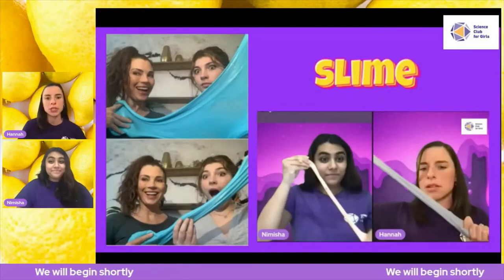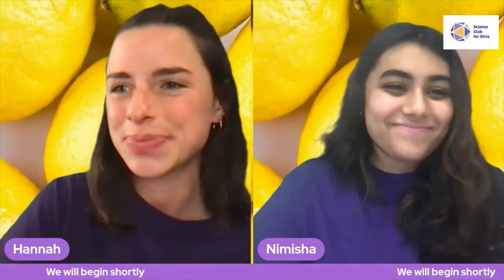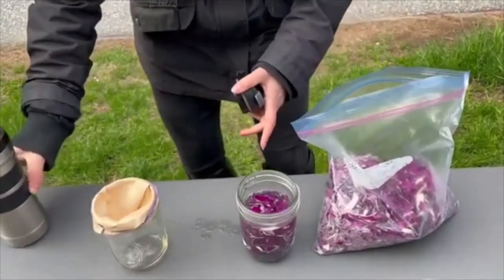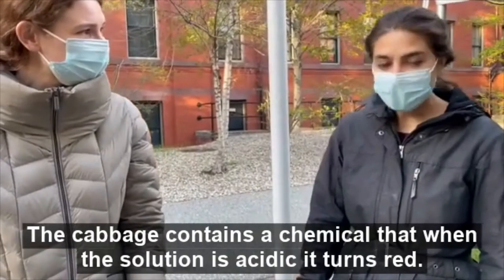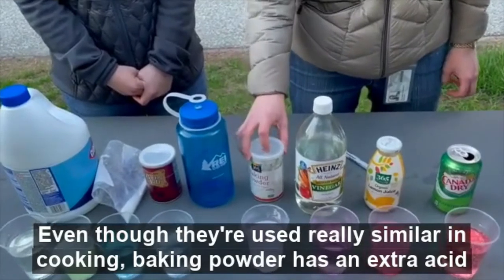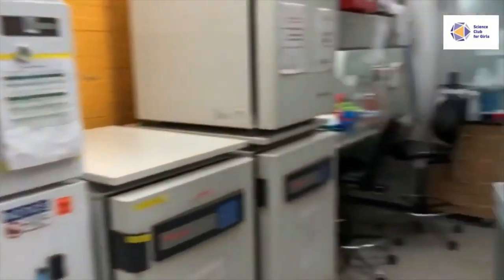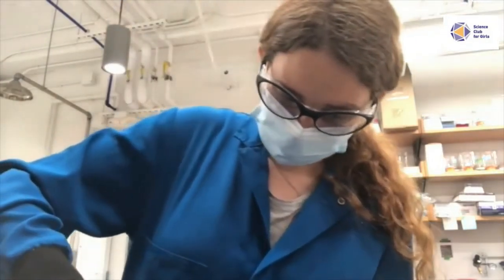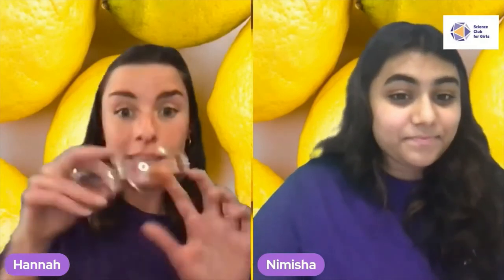SCFGLive: Chemistry Around the House!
Ever wonder how the chemistry of certain liquids compare to others? Get ready to see the different pH levels of the household items we see everyday so we can better understand the world around us!

Materials Needed:
- red cabbage
- coffee filter
- hot water
- some household items (pick a few: water, lemon juice, vinegar, baking powder/soda), and a straw (optional)